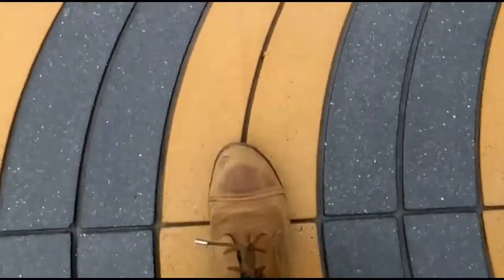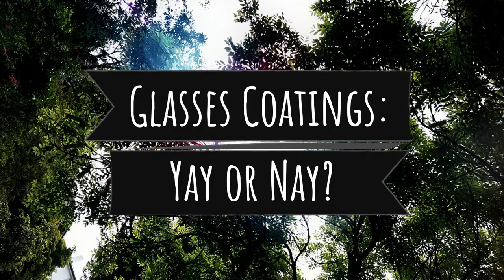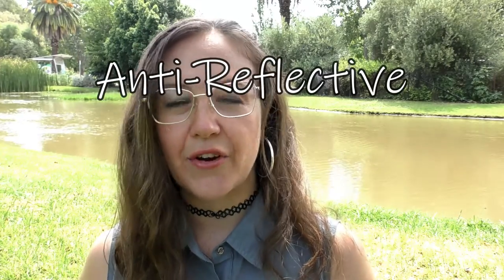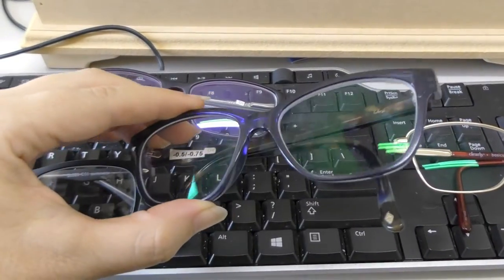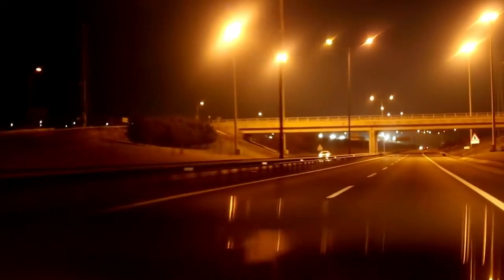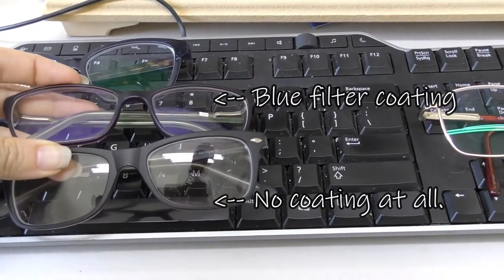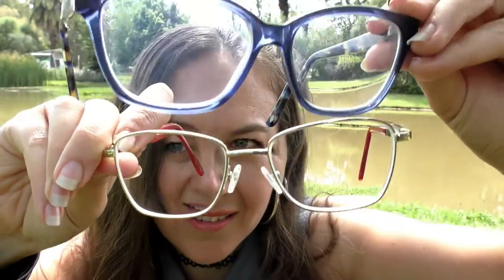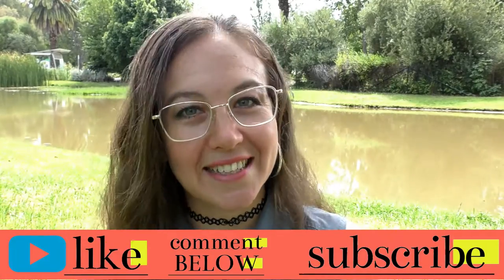WHAT GLASSES COATINGS ARE WORTH GETTING? | Anti-glare? Anti-smudge? Anti-reflective? Blue blocking?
What glasses coatings are worth getting? There are so many different coatings you can get for your glasses lenses now, and each of them costs money. Are they just an upsell, or are they actually worth it? And if you should pay for a coating for your glasses lenses, which coating should you choose? Anti-glare? Anti-reflective? Blue blocking? Anti-smudge? Anti-fog?

Here I will share with you my experience and what I like to choose. Hope it helps.

LINKS:

If you want to know more about EndMyopia, here are some great links to look at (well, don't just look at them. Clicking them will be more interesting):

🤓 A little about my eyesight: 🤓
I have had glasses for astigmatism since I was 7 years old, but I only needed them for specific circumstances, like reading blackboards or night driving (not when I was 7, obviously).
At the age of 22 I landed an office job, and with my lovely new money I bought a smart phone. 6 months later, I had myopia (also known as short sightedness or near sightedness) and had to wear glasses full-time.
My prescription has been going up since then, and I have been freaking out as I sit back and watch my eyesight deteriorate, feeling helpless and scared.
I was up to -3 in my left eye, and -2.5 in my right eye when I discovered Jake Steiner and the EndMyopia method.

I am still only a few months in, but already I am seeing at  almost -2.00 in my left eye -1.75 in my right eye. Small changes, but any improvement is amazing when my eyes have only been deteriorating for the last 10 years.

I am loving knowing more about eyesight and how eyes function. It's fascinating, and learning so much feels empowering. I love that I no longer feel helpless about my vision. I have also quit my smartphone so I could get over my screen addiction. I even bought a Nokia to get me out of temptation's way! Since doing this, I have been making progress with my vision, but also have regained so much of my life and time and perspective, so this vision journey is definitely having positive knock-on effects in my life as a whole.

👓 Using the reduced lens method, and need another pair of glasses?👓
Clearly are an online retailer, based in Australia - especially great for those of us based in Australia or NZ - and is available worldwide.

I use them for all my glasses in my EndMyopia journey, and they have been great.

☀ Audio:
Music: Stars Of Hope Across The Night by Amarià @amariamusique

☀ About me:
Just a girl, living in Australia, trying to find ways to live in harmony with this precious world, with other beings, with her body, with herself, and with the mystery that ties it all together.